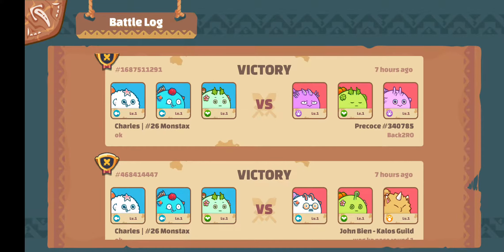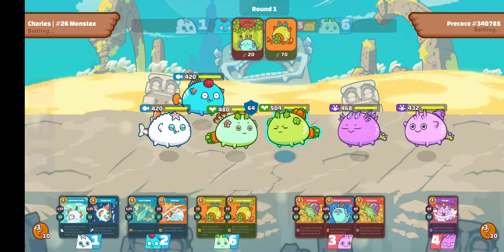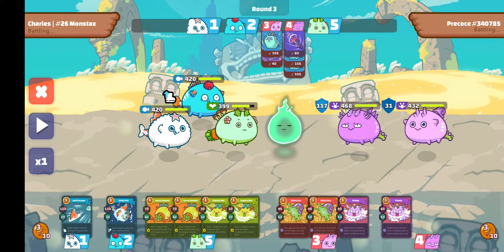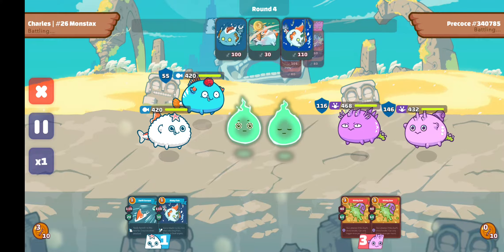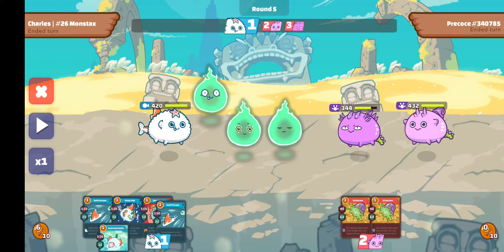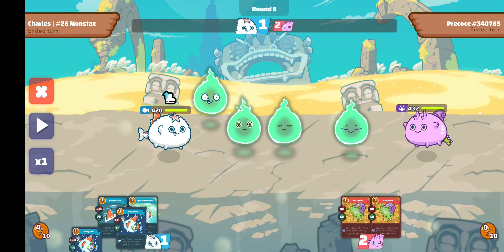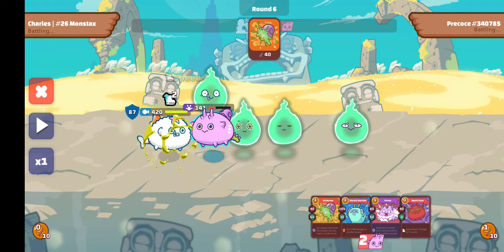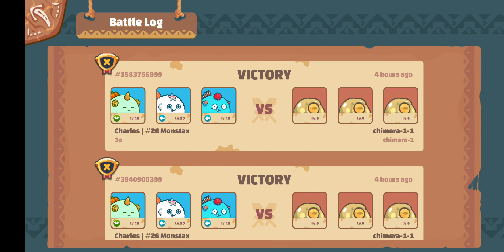[Axie Infinity] Going against double reptiles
For Monstax scholars.